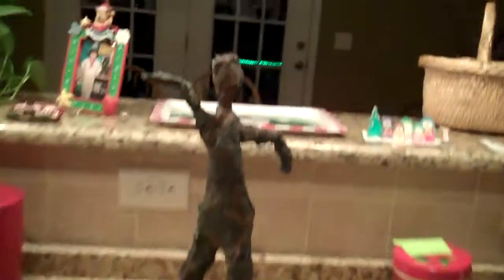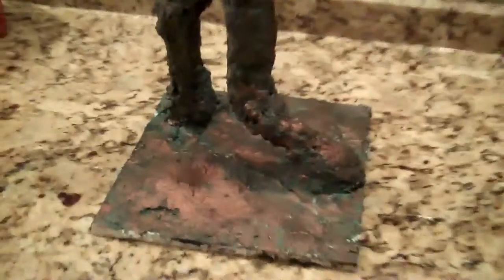not so metal art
just some thing i made in art class